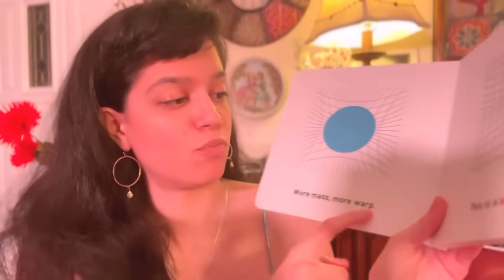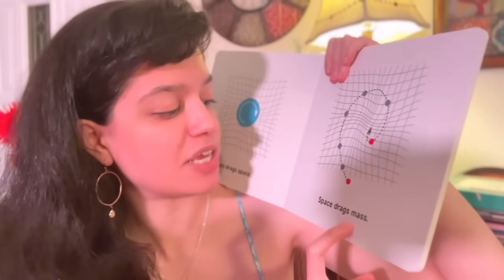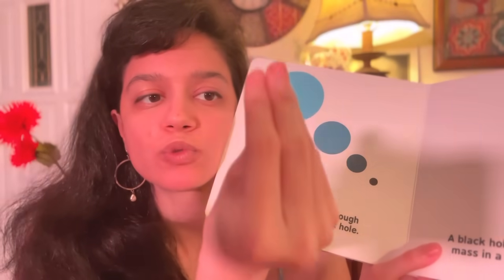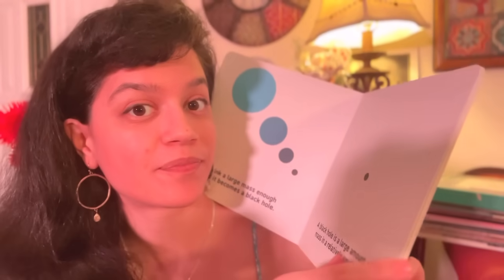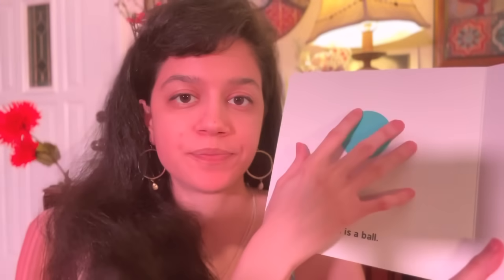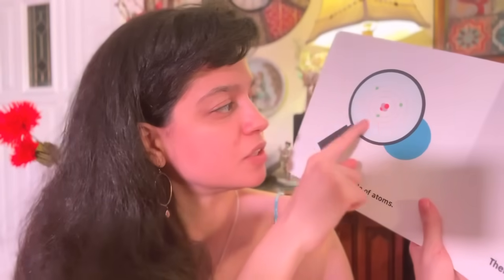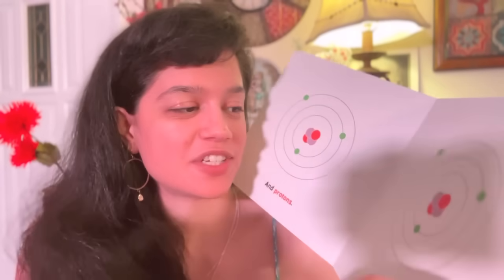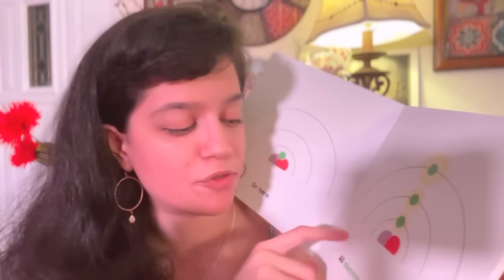ASMR~ Teaching Baby General Relativity, Quantum Physics, and Astro-Physics